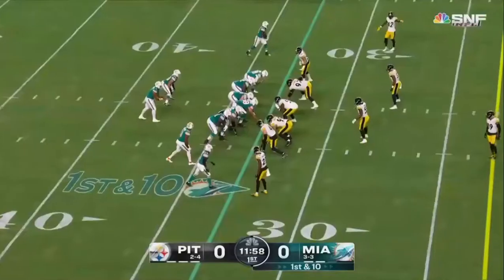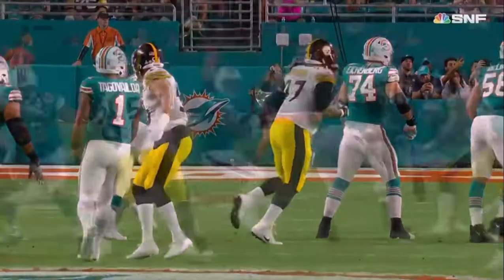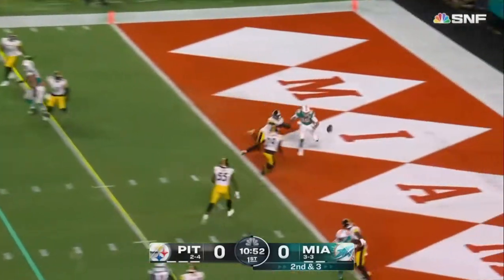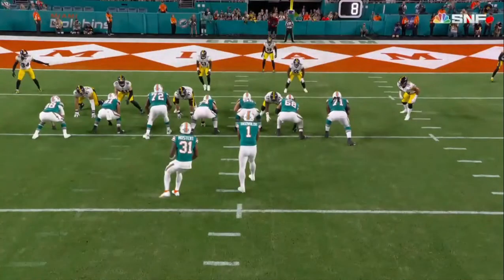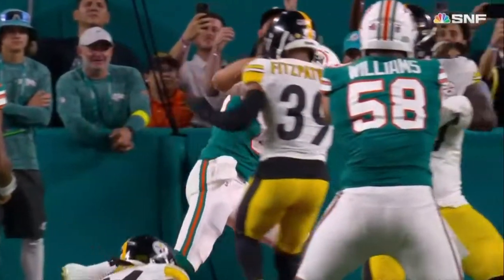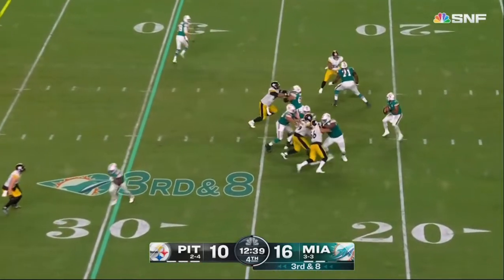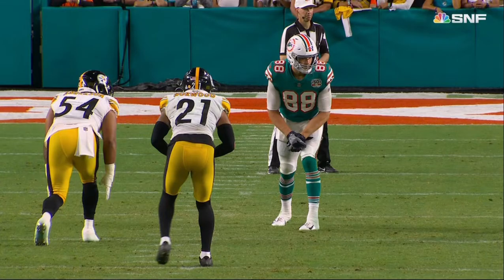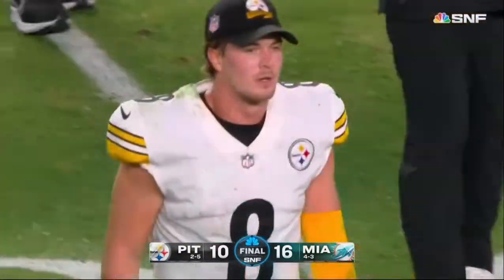Mike Gesicki vs Minkah Fitzpatrick (2022) | TE vs S Matchup